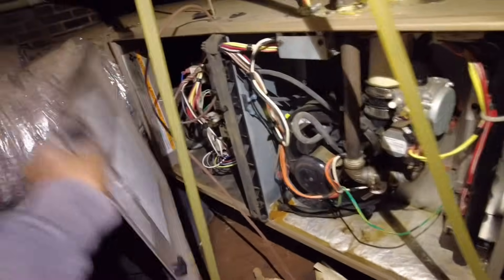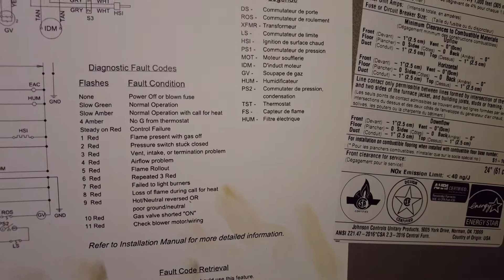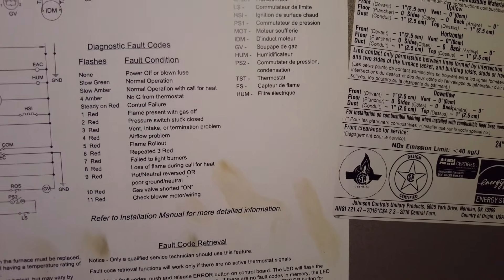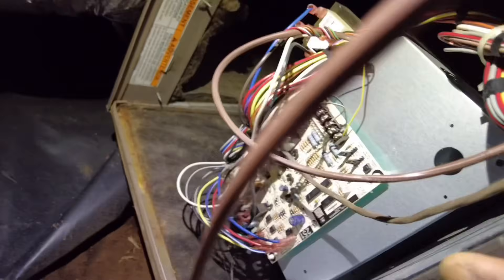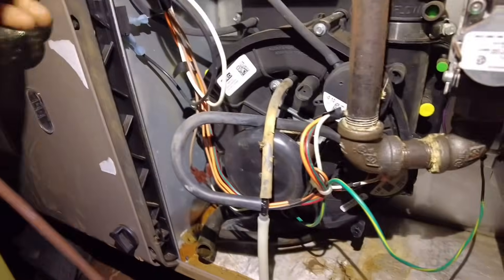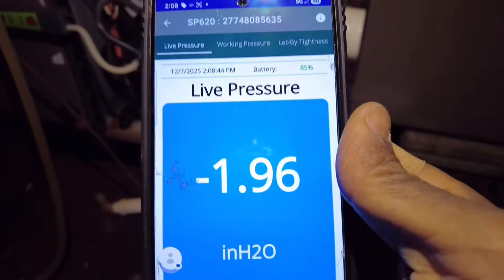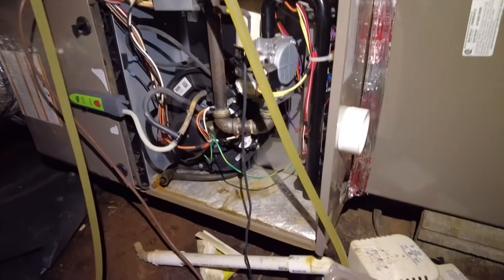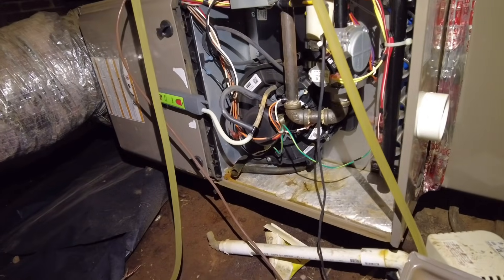2-Flash Error Code on 90% York Furnace due to Failed Pressure Switch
On this service call, I diagnose a no-heat issue on a 90% York furnace in a crawl space that shows a 2-flash error code. The problem turned out to be a failed pressure switch.

I walk through the troubleshooting steps, explain what the 2-flash code means, and show how to properly test and confirm a pressure switch failure instead of guessing or throwing parts at it.

Try using these steps on your next no-heat call to save some time, improve your diagnostics, and ensure you nail the repair.